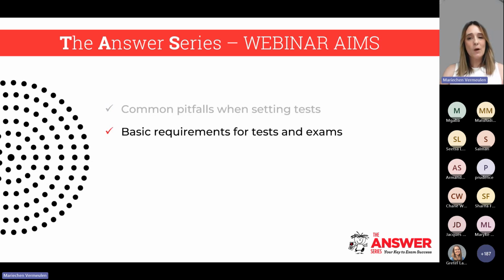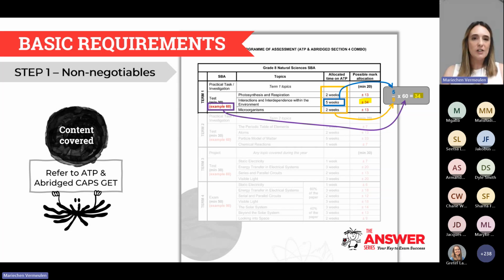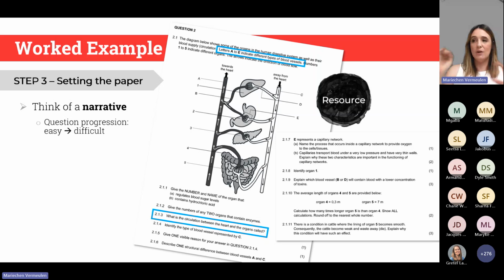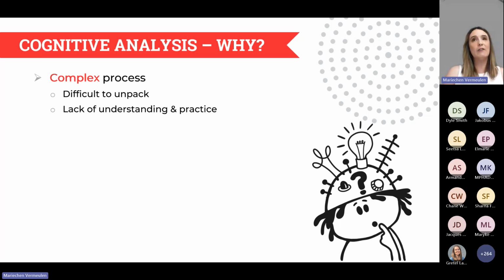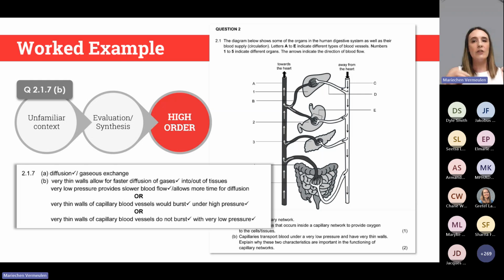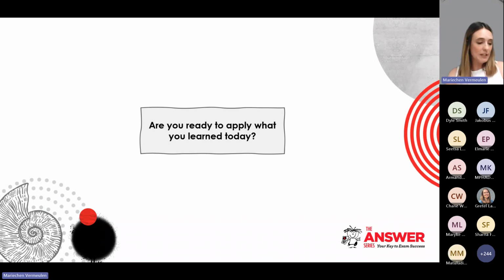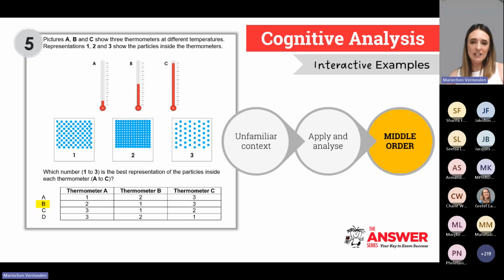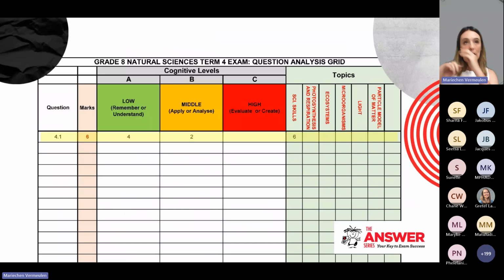Natural Sciences Webinar – Senior Phase Assessments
This webinar aims to offer Natural Sciences teachers guidance to:
- compile effective tests
- understand & apply cognitive analysis (Bloom’s taxonomy)